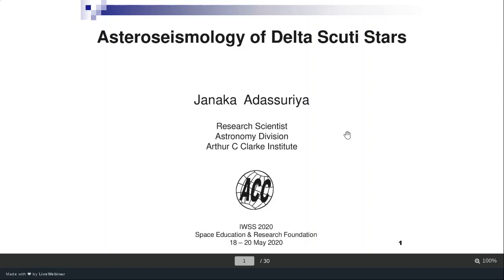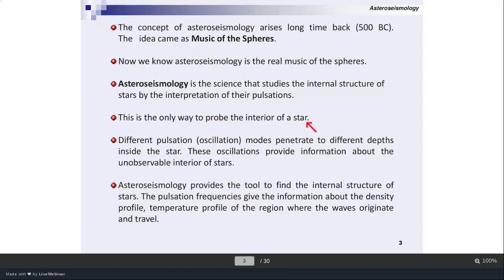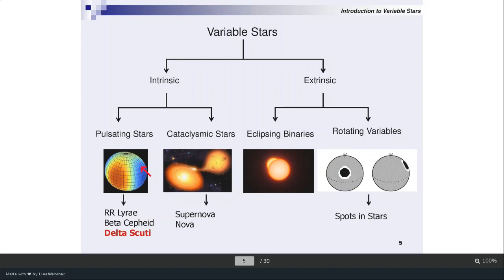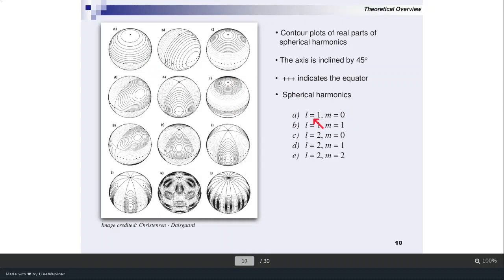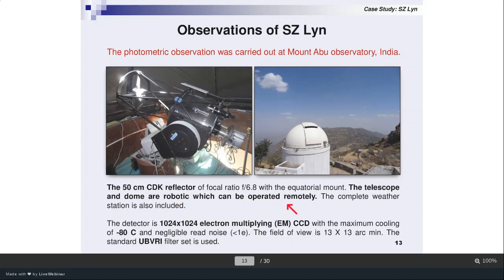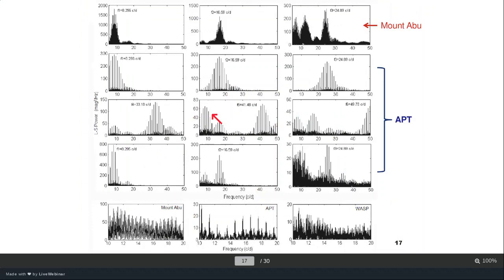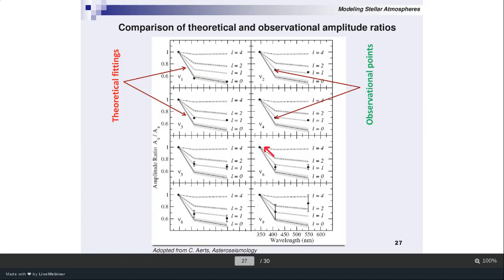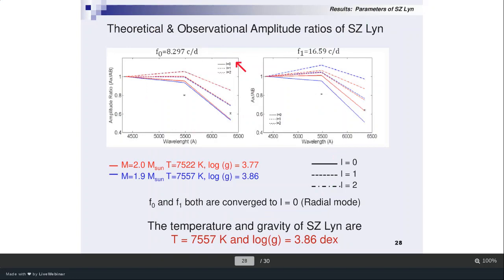Webinar on Asteroseismology of Delta Sculti Stars | ACCIMT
This talk is given by Mr Janaka Adissuryaa (Research Scientist, Astronomy Division, Arthur C Clarke Institute, Sri Lanka). The abstract is as follows:  The asteroseismology can be performed in all types of pulsating stars. Among the pulsating stars, Delta Scuti stars are population I stars with mass ranging 1.5 – 2.5 solar mass. They are in the transition stage of central hydrogen burning to shell hydrogen burning which is very important to understand the Physics stellar evolution.

Arthur C Clarke Institute for Modern Technologies
Katubedda, Moratuwa, Sri Lanka
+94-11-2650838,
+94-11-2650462